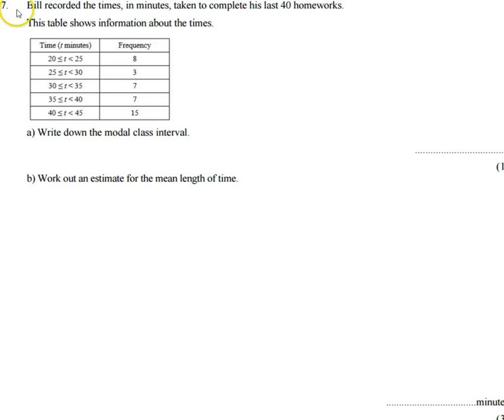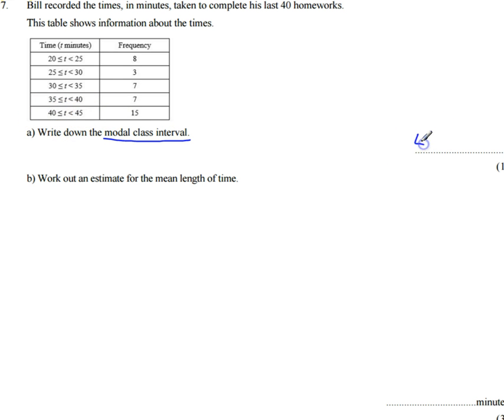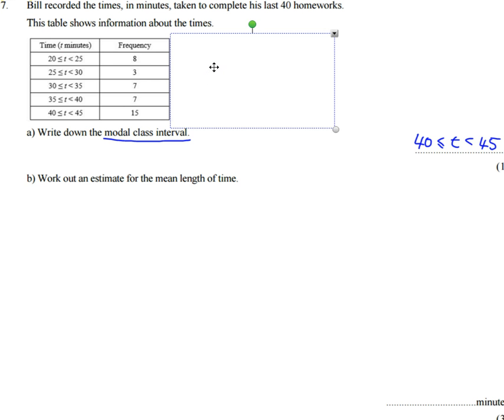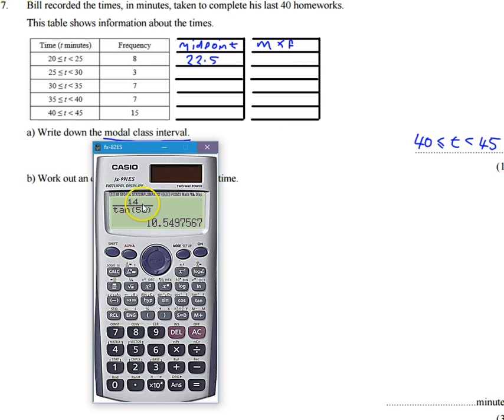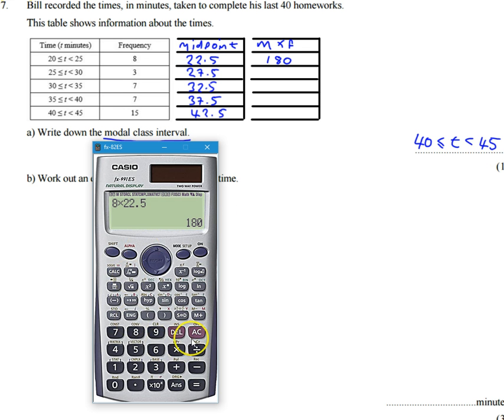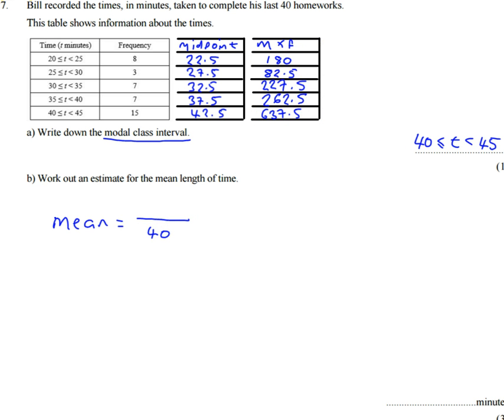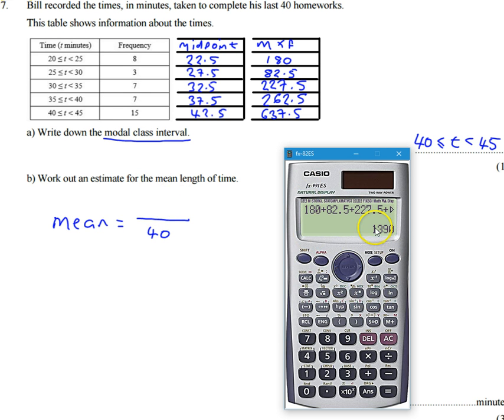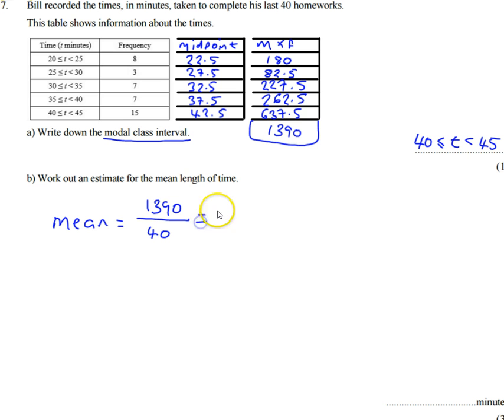Estimating the mean GCSE Maths